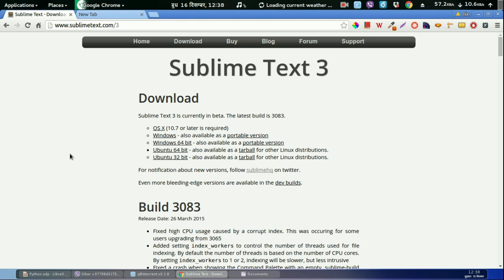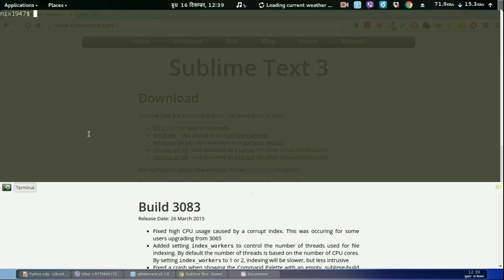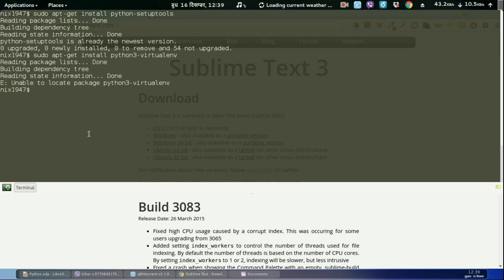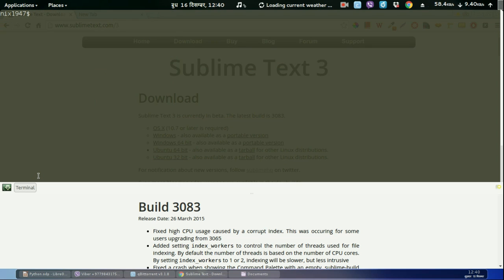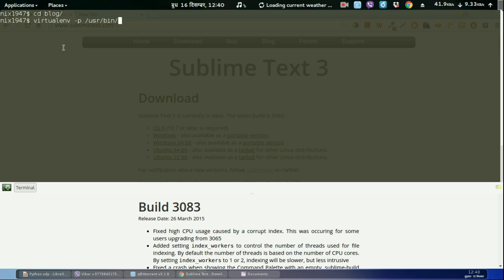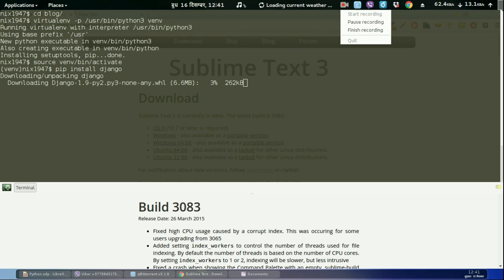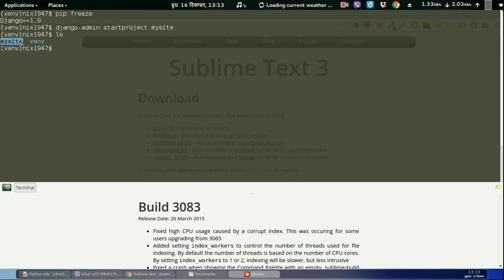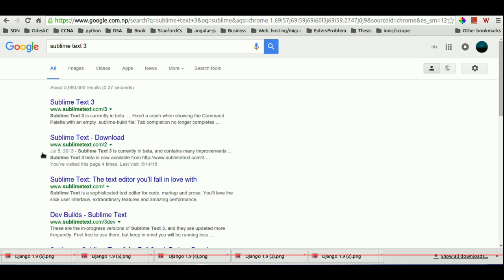Installing, configuring and running Django 1.9 tutorial Part2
In this django 1.9  video tutorial we will install the django 1.9 in ubuntu, we will install various dependencies packages prior to install django like python-setuptools, virtualenv and pip

We will use the virtualenv to seperate the different python projects from each other.

This video will be about how to setup django 1.9 in ubuntu